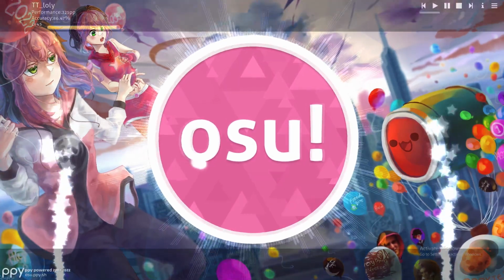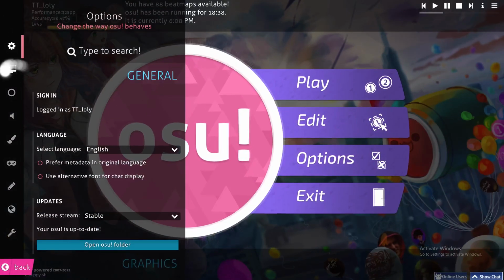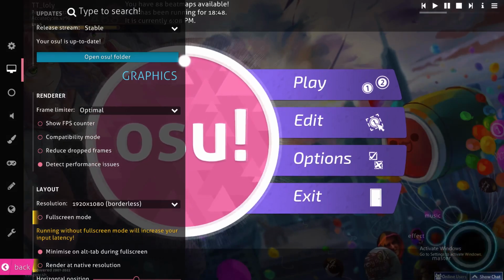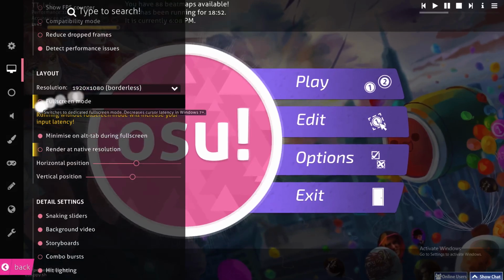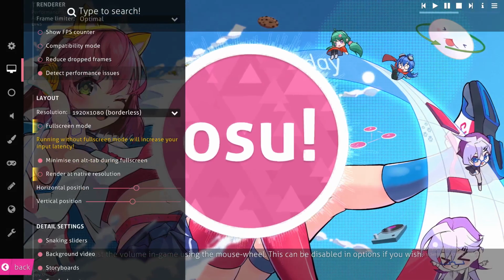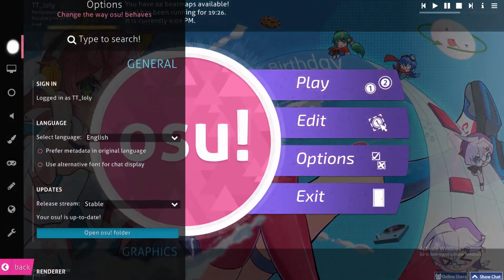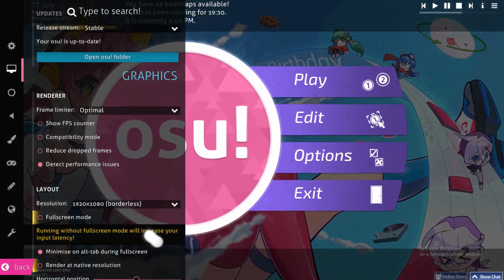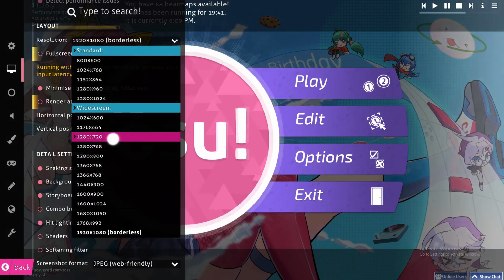How To Exit Fullscreen In Osu! Tutorial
Today I show how to exit fullscreen in osu! tutorial,osu tutorial,osu! tutorial,exit fullscreen in osu!,osu how to